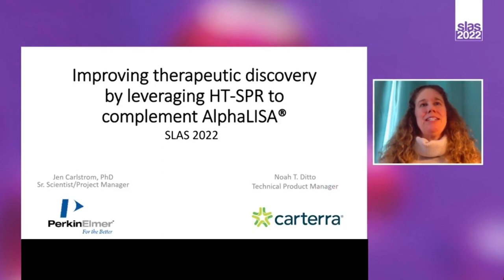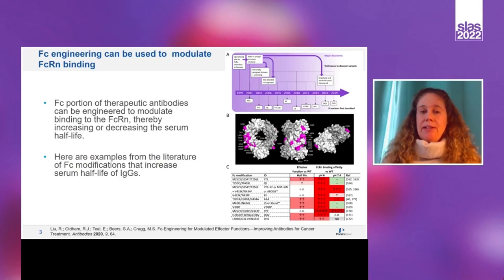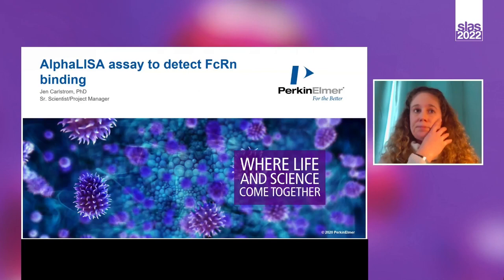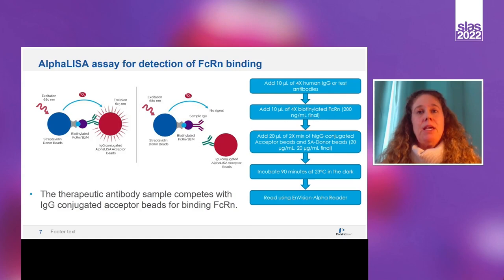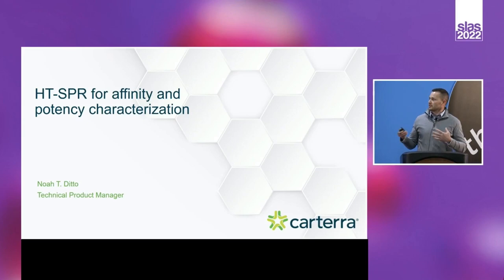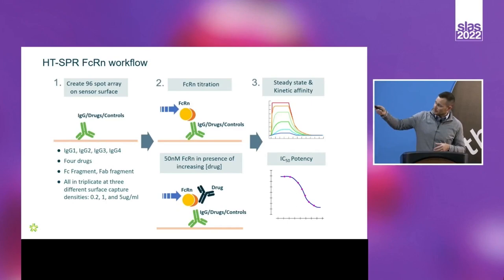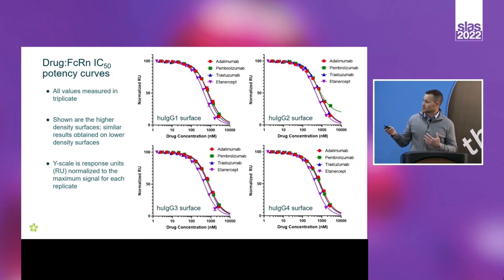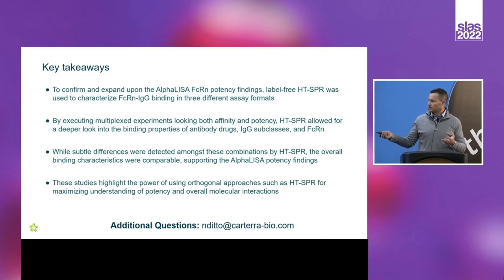Improve Therapeutic Antibody Screening | Leverage HT-SPR to Complement AlphaLISA | LSA Platform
Presented at SLAS 2022

Speakers: Noah T. Ditto, MS, MBA & Jennifer Carlstrom, PhD

Abstract: Therapeutic discovery and development rely on numerous analytical techniques in order to best position candidate drugs for commercial success. Different analytical technologies are utilized for their respective strengths in maximizing understanding of candidate properties. Reliable FcRn binding assays are used in both discovery and development of therapeutic antibodies to predict the half-life in vivo.  Here we show two orthogonal assays for measuring binding of antibodies to FcRn.  The AlphaLISA FcRn binding assay is a robust high throughput no-wash immunoassay that was used to measure relative affinities of therapeutic antibodies to FcRn. We then describe the power of HT-SPR as an orthogonal approach to reinforce AlphaLISA potency findings. The real-time, multiplexed, and label-free nature of HT-SPR enables a diverse range of measures to be obtained from a relatively simple set of experiments. Collectively, these studies highlight how AlphaLISA and HT-SPR can be used in conjunction to facilitate a more thoughtful understanding of therapeutic candidate attributes.